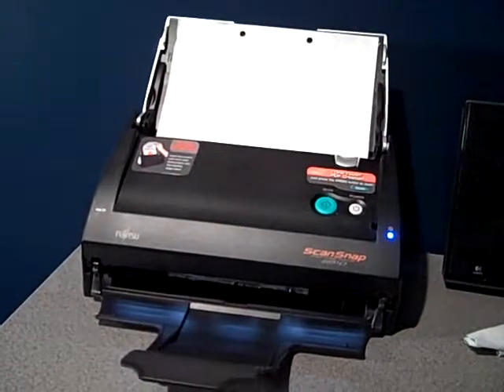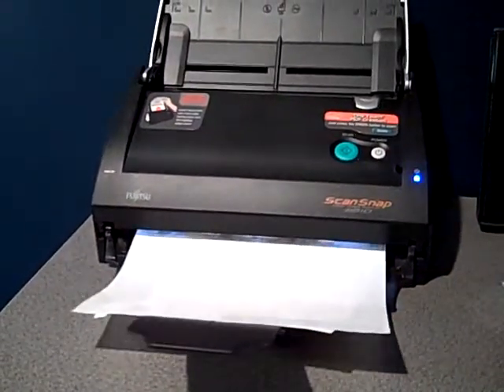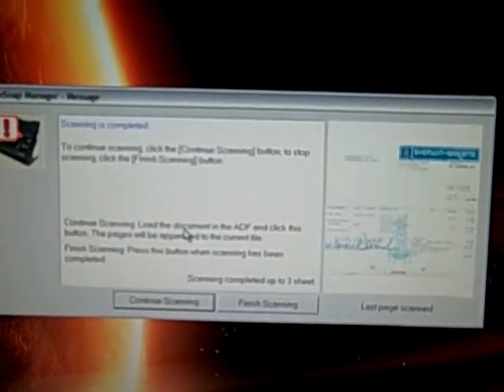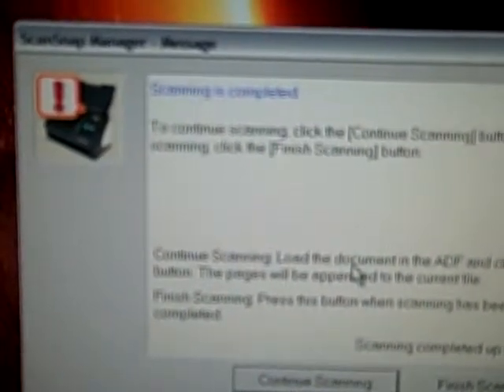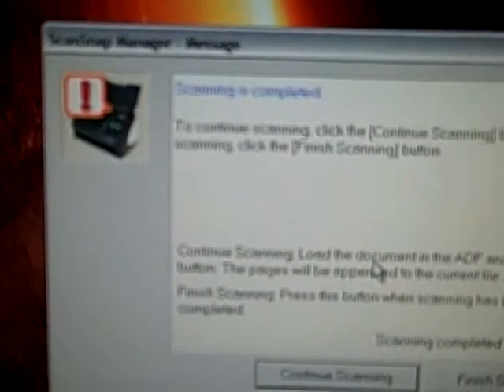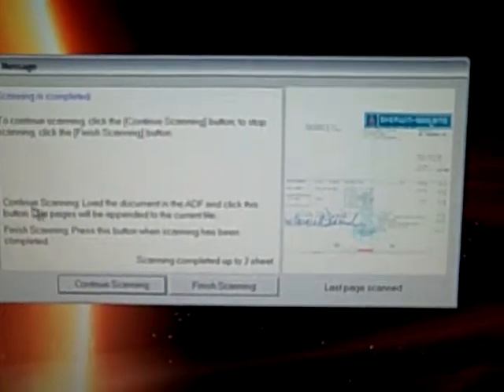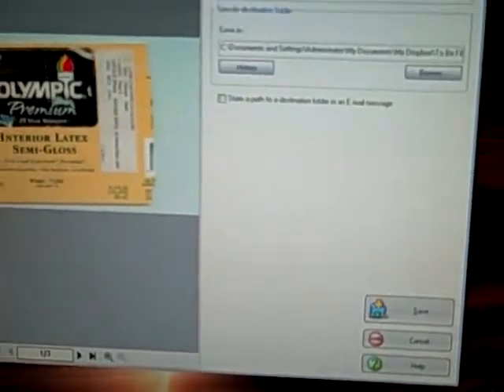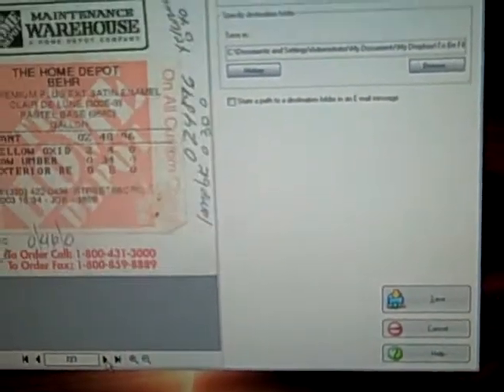Paper Processing with the Fujitsu ScanSnap - Part 1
Using the Fujitsu ScanSnap along with Dropbox, I've created a fast and efficient paper processing workflow system. I'm currently in the process of digitizing years of paper stored in file cabinets. This video (part 1 of 2) describes the ScanSnap functionality and gives a quick demo of the unit itself.